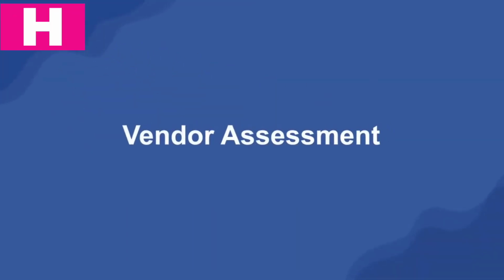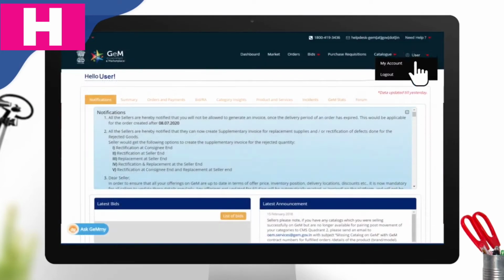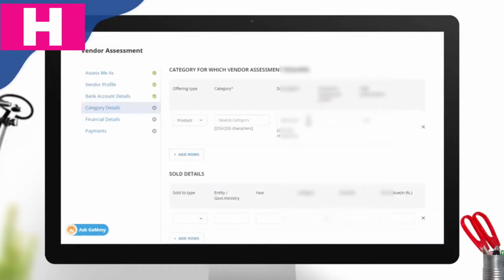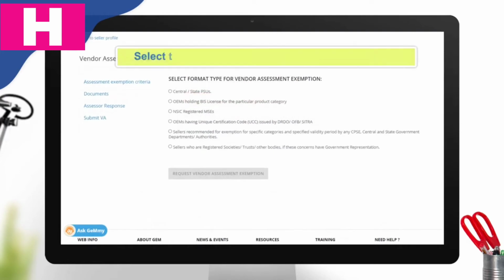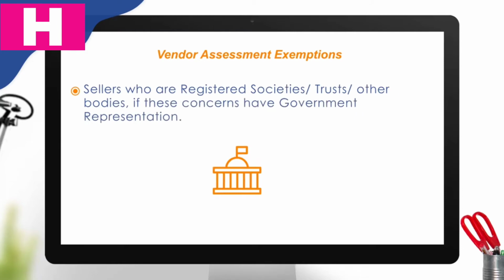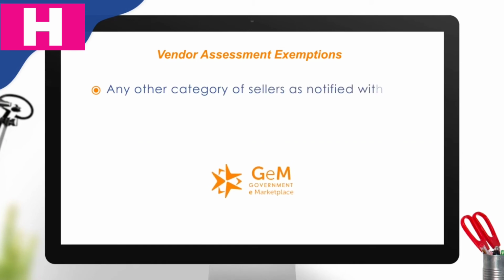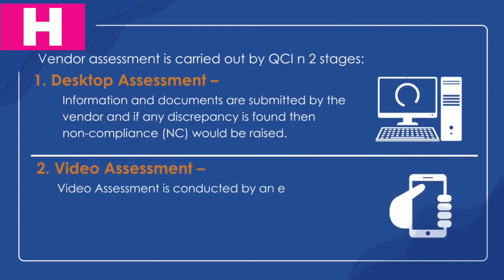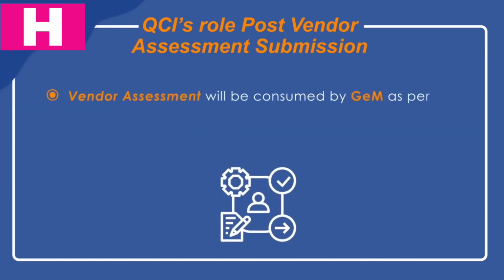Vendor assessment Gem portal [Reseller]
Video is for educational purpose only .Copyright Disclaimer under Section 107 of the copyright act 1976, allowance is made for fair use for purposes such as criticism, comment, news reporting, scholarship, and research.